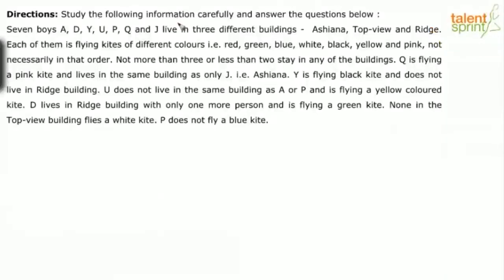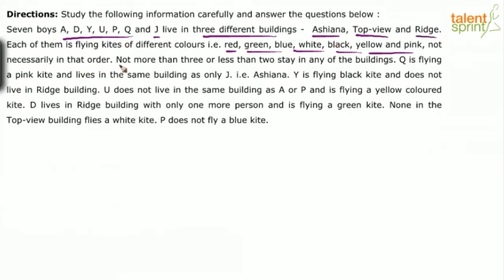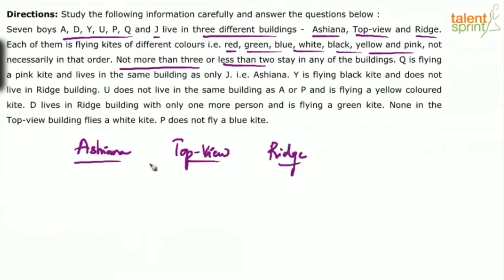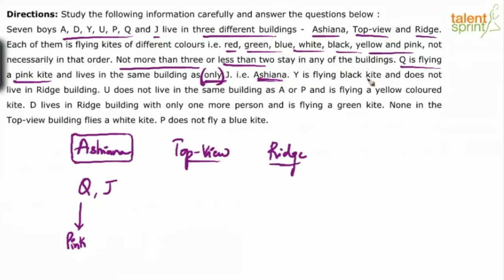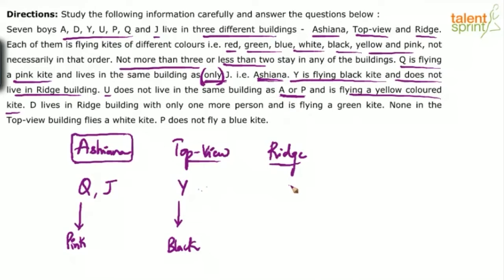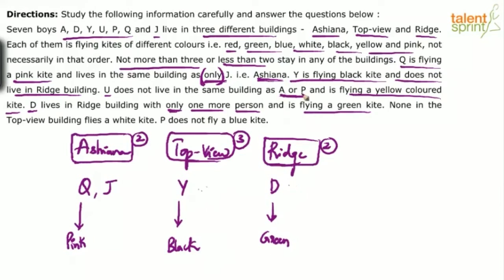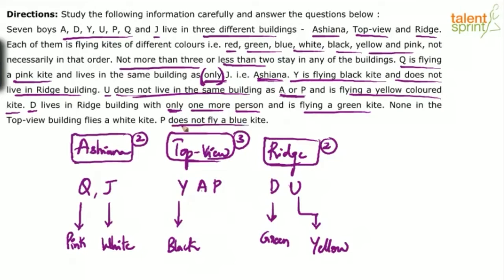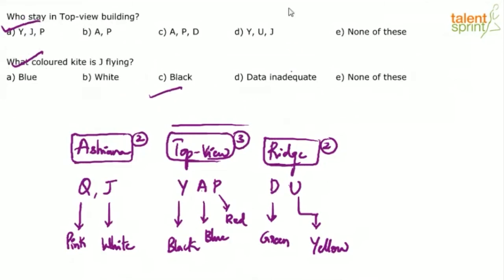Complex Assignment | Additional Example - 14 | Reasoning Ability | TalentSprint Aptitude Prep